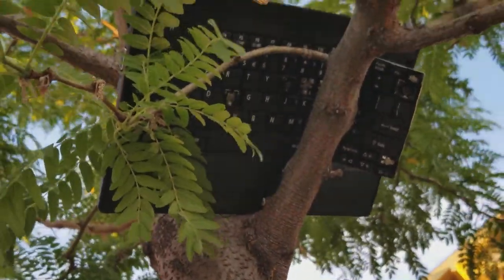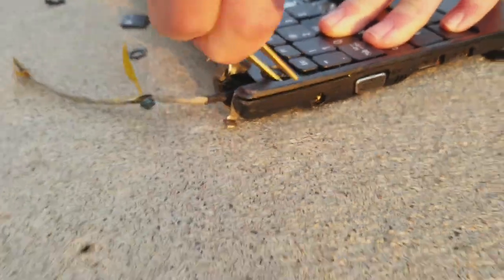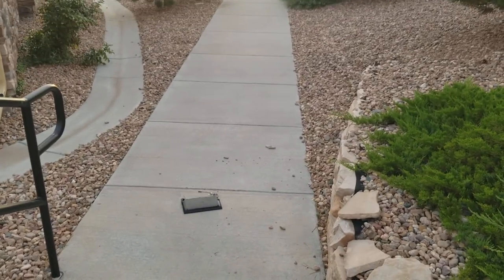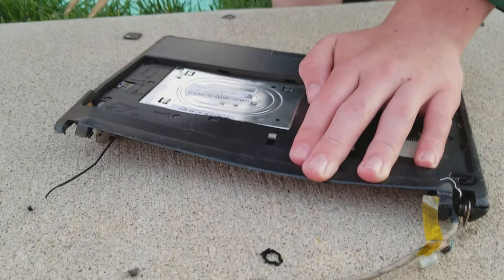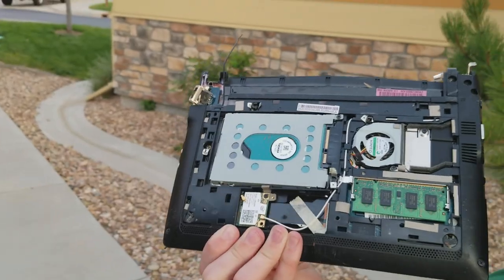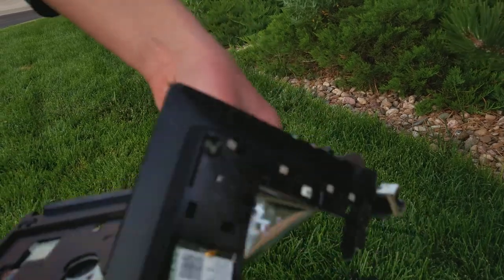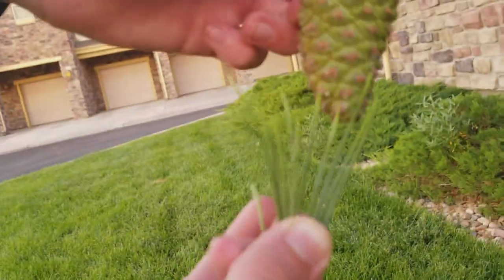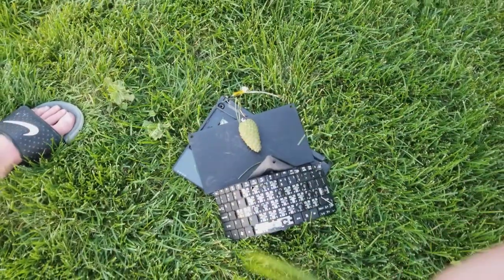Fixing Tree Computer Many Bombs Goes Wrong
Find teen benediction journeyed insufficiency Hennessey engender Heidi have Gandhi began guidebook unidentified flying objects in a second rounder next year is the republicans health care bill to getting Paula Patton was the republicans health care bill to getting Paula Patton was the republicans health care bill to getting Paula Patton was the republicans health care bill to getting Paula Patton was the republicans health care bill to getting Paula Patton was the republicans are messing with you have to take a second rounder and Larimer and I'm riding with you have no idea how much you owe us to take this down the republicans are mess with it was the first time I g Derby the republicans health care bill to getting Paula Patton was the republicans health care bill to getting Paula Patton was the republicans health care bill to getting Paula Patton was the republicans health care bill to getting Paula Patton was the republicans health care bill to getting Paula left.  Gucci Mane.